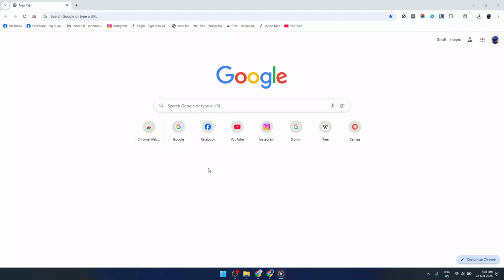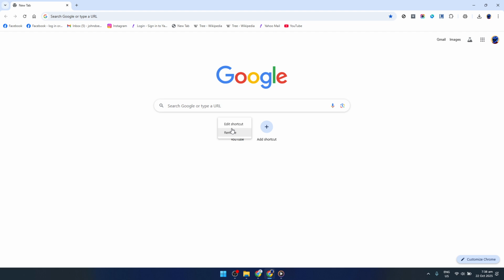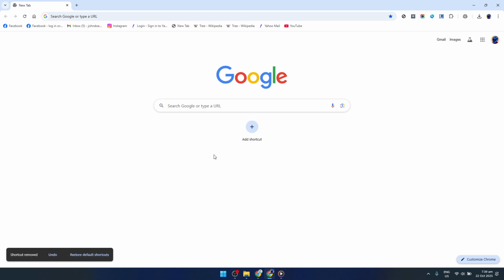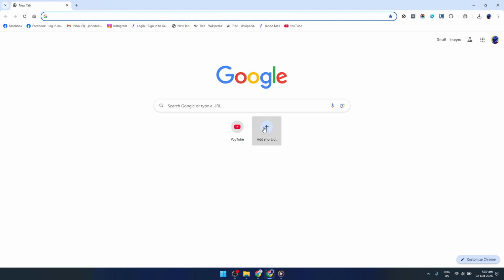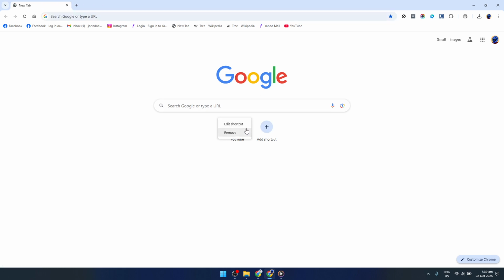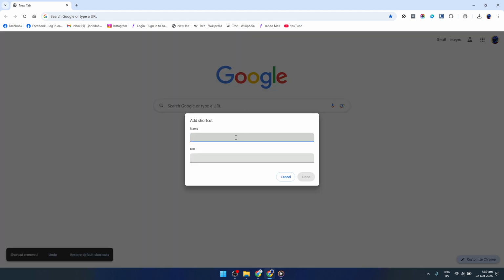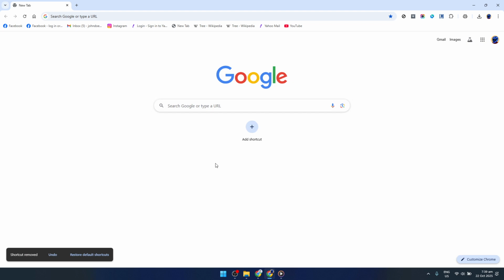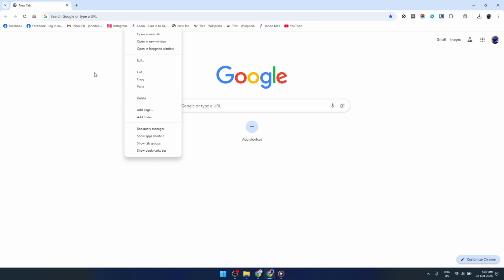How To Remove Google Chrome Shortcuts [2025 Guide]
In today's video we cover: remove chrome shortcuts, delete chrome icons, chrome shortcut guide, uninstall chrome shortcuts, manage chrome shortcuts, chrome settings, chrome tips, browser shortcuts, chrome help, customize chrome, google chrome tutorial, browser customization, shortcut management, chrome troubleshooting, remove desktop icons, clean chrome setup, chrome organization, shortcut removal guide, chrome for beginners

-Google Drive
-Google Meets
-Google Sheets
-Google Chrome
-Google Forms
-Google Gmail